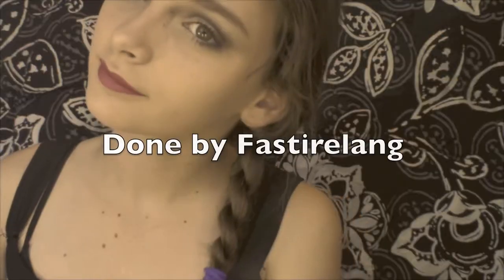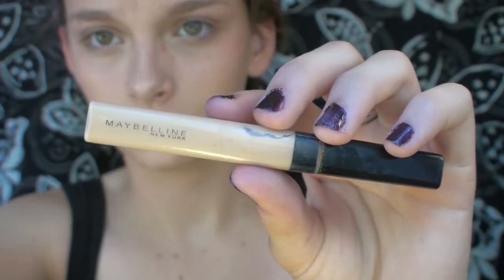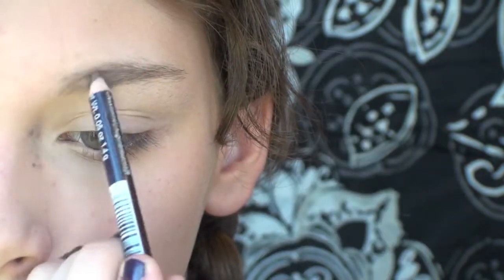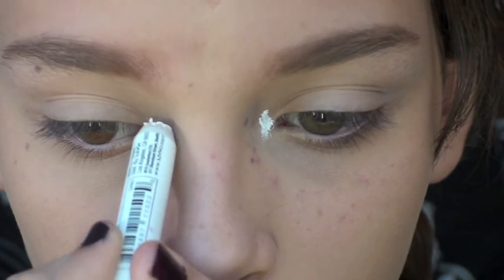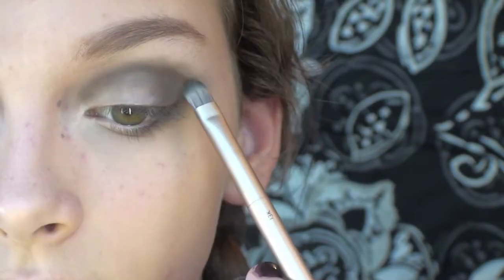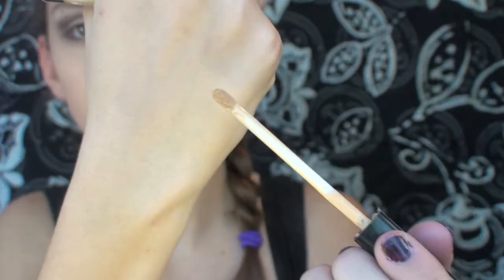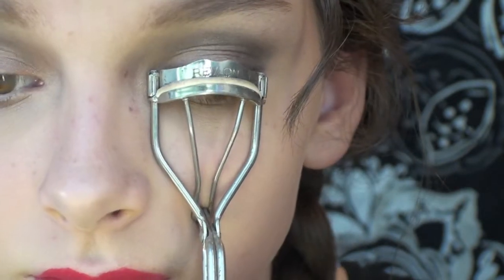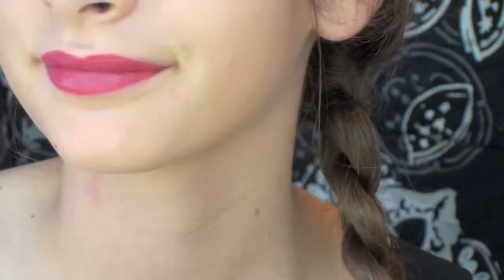Flapper Girl Makeup! NYX FACE AWARDS 2014 ENTRY!!!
HAPPY MOTHER'S DAY! This is my entry video for the NYX FACE AWARDS! :)

-Fastirelang Blake-

-Fastirelang-

Henry Green - Electric Feel (Kygo Remix)

Like Kygo's page and then you can download it

*Other songs from imove

I post every Wednesdays and Sundays!

"If Your Not Doing What You Love Then Your Wasting Your Time."

Bye! :3